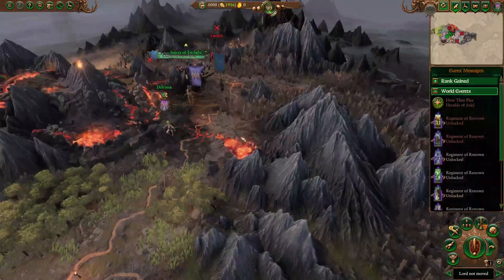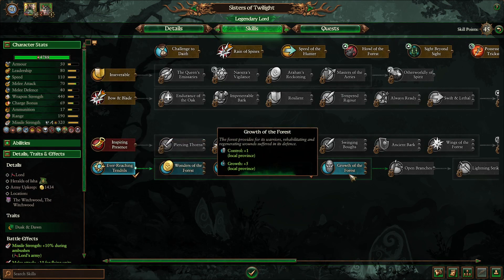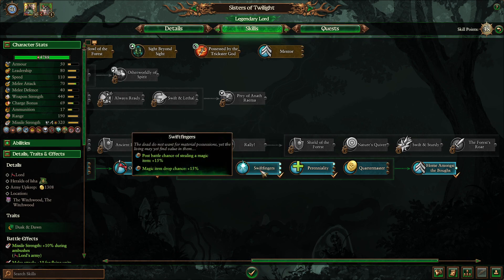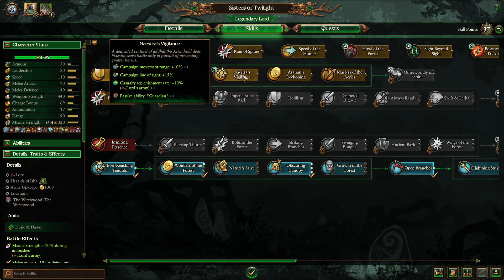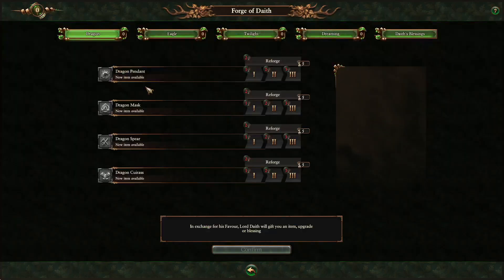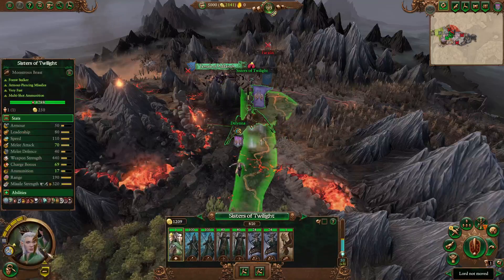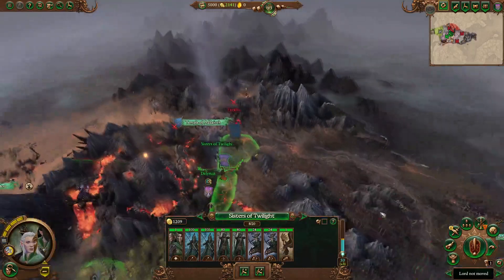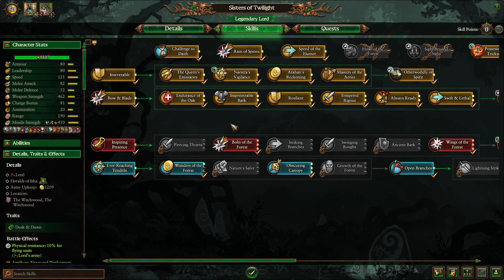Sisters of Twilight Skill Point Guide - Total War - Warhammer 3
A skill point guide video explaining how to spend your skill points when playing as the Sisters of Twilight in Warhammer 3 Immortal Empires! Note that these are just what I recommend going with in your campaigns. These are by no means the only way to spend the skill points. Your support is greatly appreciated!

Thank you to my Patron members! Your support is greatly appreciated!
Markus Fart-Wata
Dr Cabes

00:00 Introduction
00:55 Spending Points + Blue Line
03:00 Special Skills
05:00 Melee or Red Line First?
05:30 Red Line
06:35 Melee Line
07:55 Conclusion